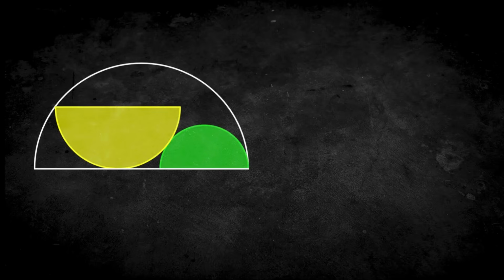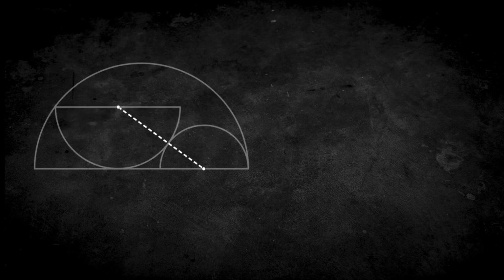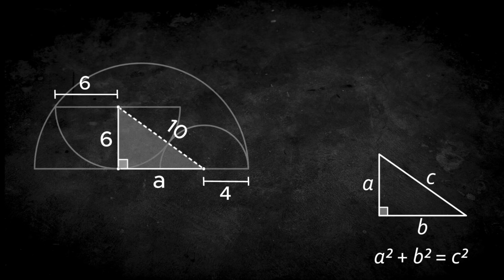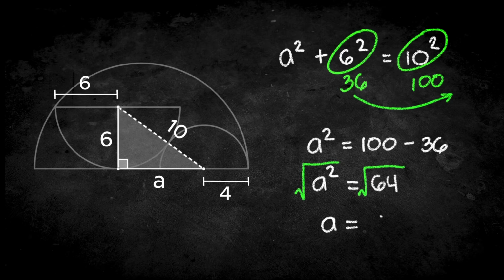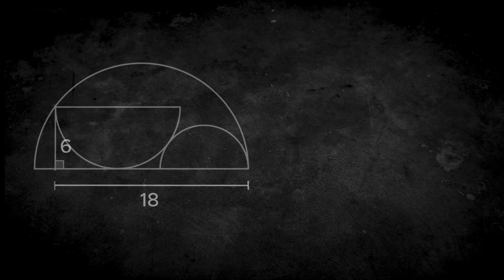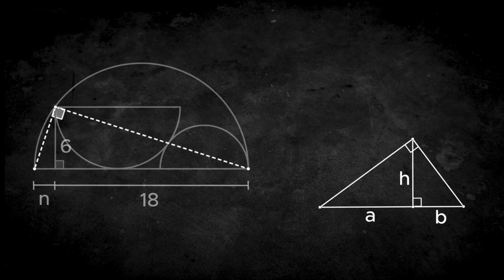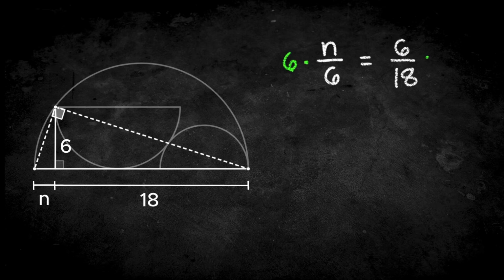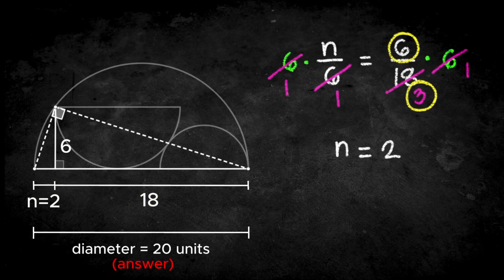The three semicircles problem | Geometry Puzzle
In this video, we tackle a challenging geometry problem involving three tangent semicircles inscribed within a larger semicircle. Given the radii of the smaller semicircles are 6 and 4 units, we determine the diameter of the largest one. We begin by connecting the centers to form a right triangle and applying the Pythagorean theorem to find the unknown leg length of 8. Next, we use the Geometric Mean Altitude Theorem to calculate the remaining segment of the hypotenuse. By summing the segments, we arrive at the final diameter of 20 units.